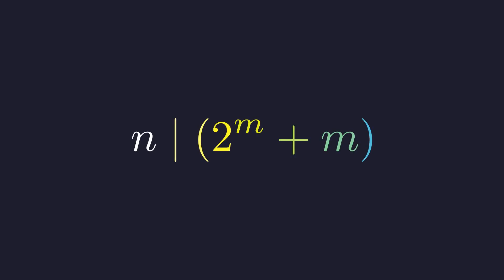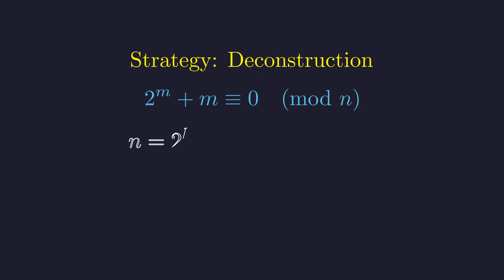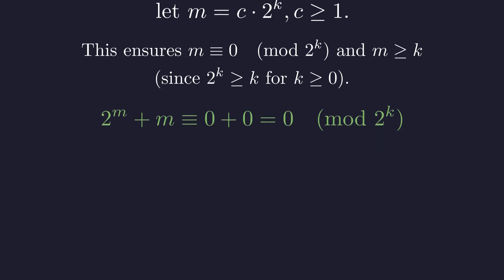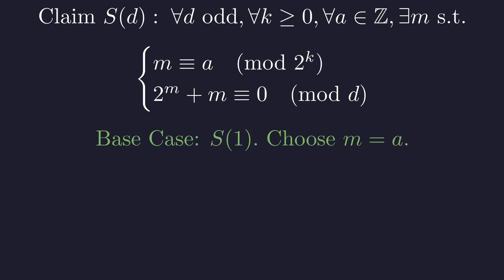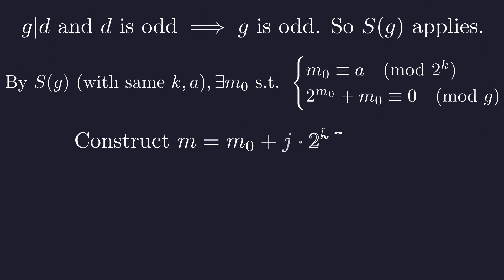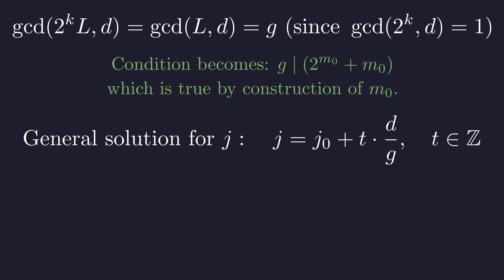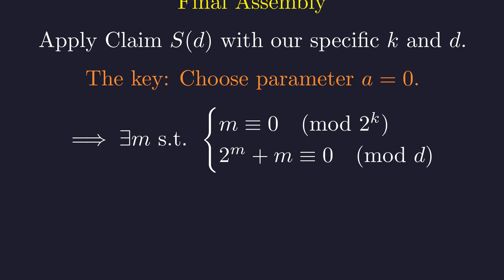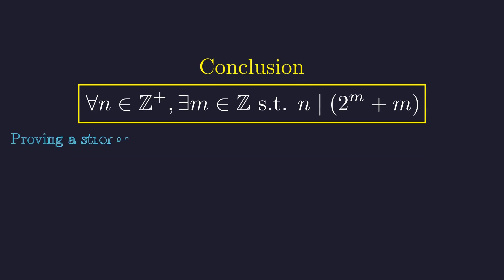Can You Solve This Impossible Looking IMO 2006 Problem?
Can you prove that for ANY positive integer 'n', there's always an integer 'm' such that n divides (2^m + m)? This deceptively simple statement is from the 2006 International Mathematical Olympiad (IMO) Shortlist, a collection of some of the most challenging and beautiful math problems in the world.

At first glance, the claim seems almost too strong to be true. How can we guarantee a solution exists for every 'n', from 12 to a number with a billion digits?

In this video, we'll dissect this elegant number theory problem step-by-step. We will:
1.  Translate the problem into the language of Modular Arithmetic.
2.  Use the Chinese Remainder Theorem to deconstruct 'n' into more manageable parts.
3.  Show why a naive, direct approach fails, motivating a more powerful strategy.
4.  Introduce the core of the proof: strengthening the claim with an extra parameter and using Strong Induction.
5.  Leverage Euler's Totient Theorem to master the exponential term.
6.  Assemble the final proof, revealing the beautiful logic that guarantees a solution always exists.

This is a masterclass in advanced problem-solving, showcasing the incredible power of proving a harder, more general statement to crack a seemingly impossible problem. If you love number theory, mathematical proofs, or the art of problem-solving, this video is for you.

Timestamps
00:00 - The "Impossible" Problem Statement
00:27 - Strategy 1: Deconstruction with Modular Arithmetic
01:06 - The System of Congruences (CRT)
01:14 - Why a Naive Attempt Fails
02:05 - The Core Argument: Proving a Stronger Claim
02:35 - The Induction: Base Case (d=1)
02:45 - The Induction: Setting Up the Inductive Step
03:23 - Applying the Inductive Hypothesis (The Power of S(g))
04:01 - Solving the Linear Congruence for 'j'
04:30 - Proving the Solution Set is Unbounded
04:56 - Final Assembly: Putting the Proof Together
05:22 - The "Aha!" Moment: Using the Free Parameter & Unboundedness
05:53 - Conclusion: The Power of a Stronger Claim
06:26 - Thank You & Subscribe